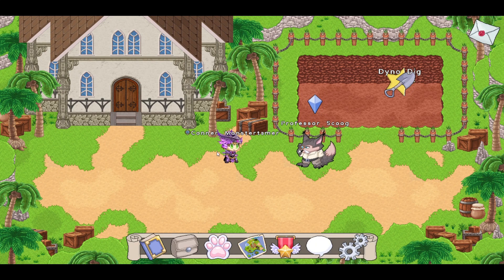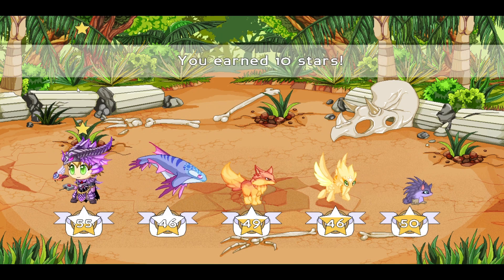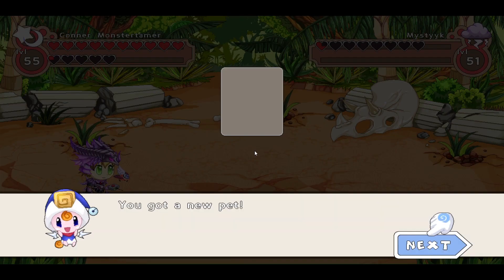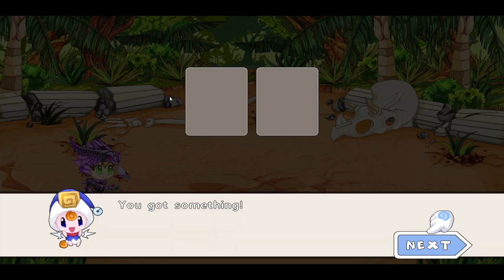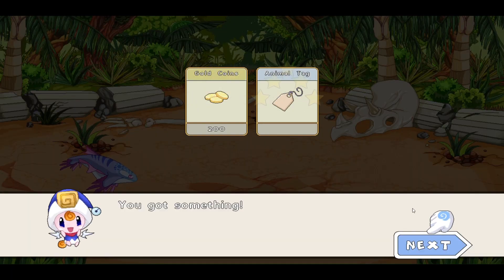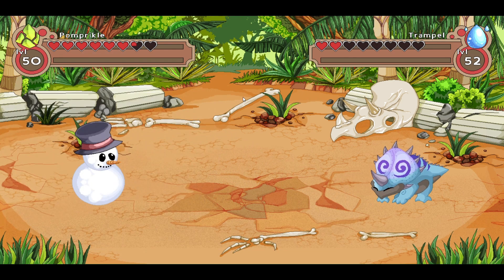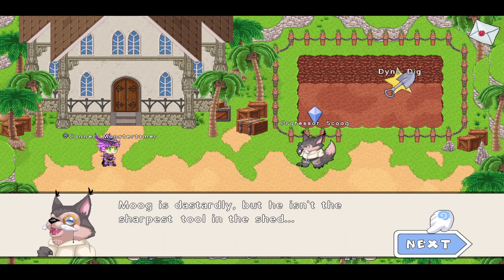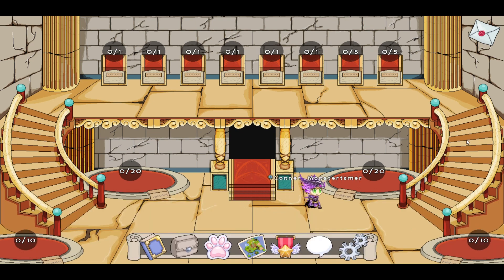Collecting Dyno Tags in Old Prodigy!!! S6E6